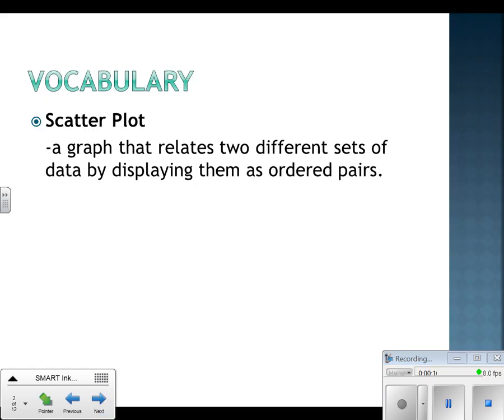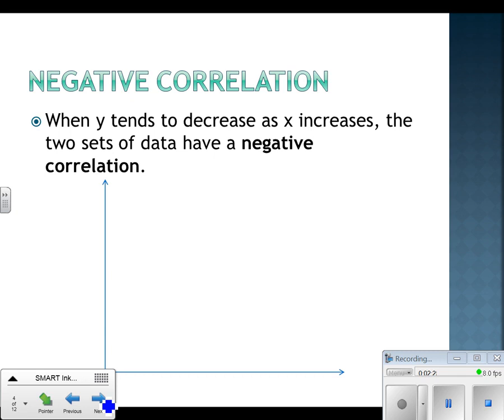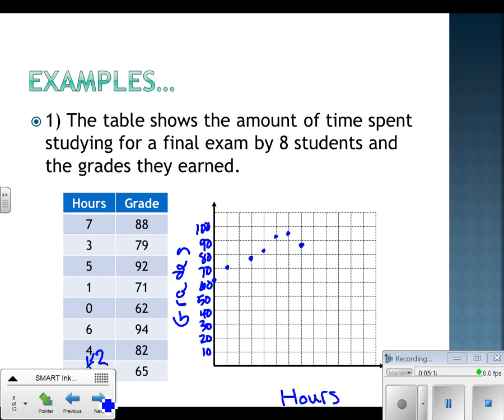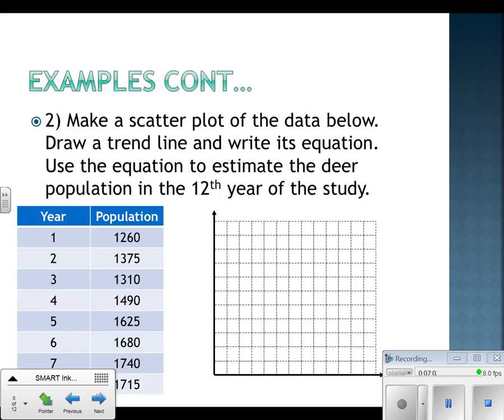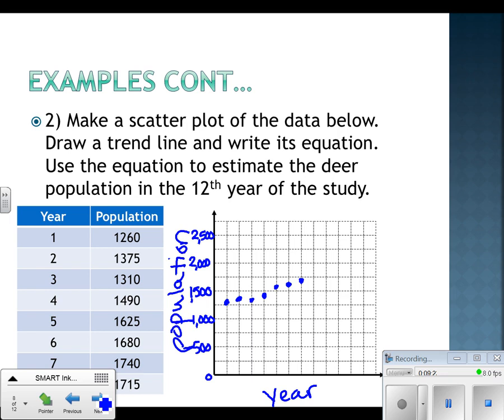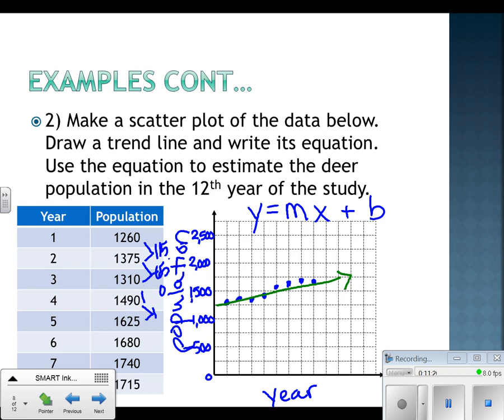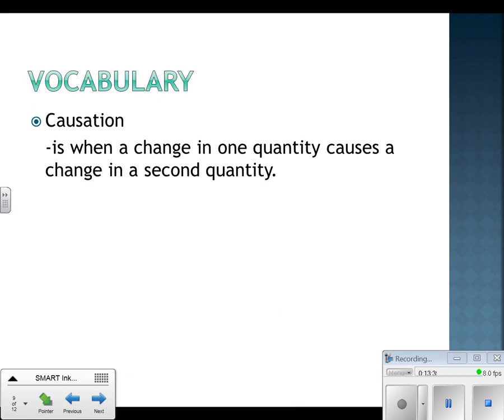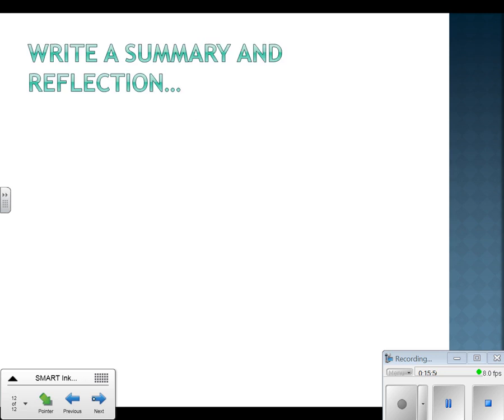5 7 Scatter Plots and Trend Lines